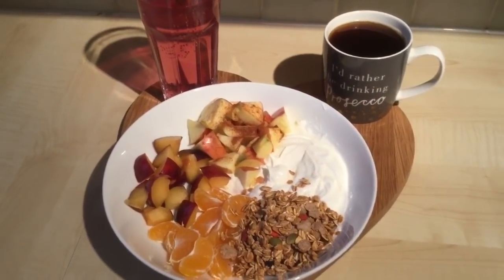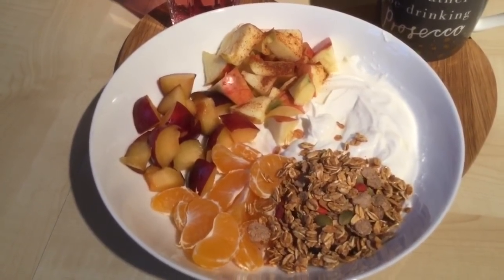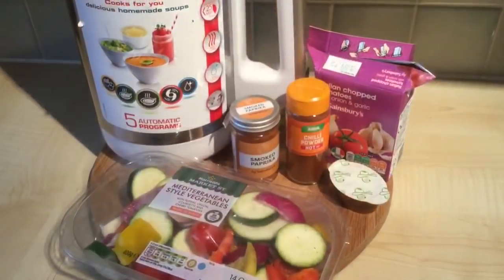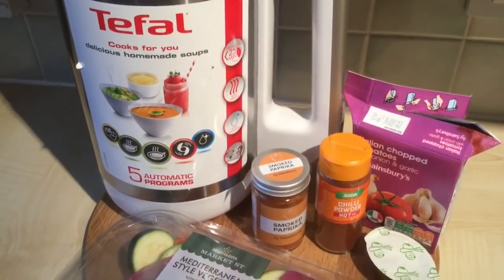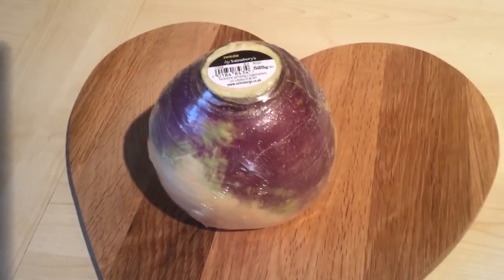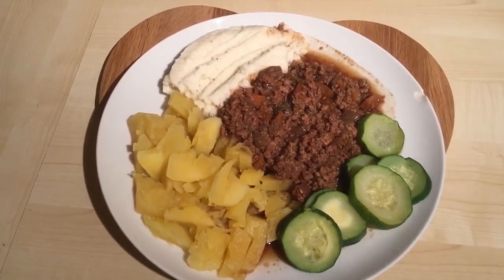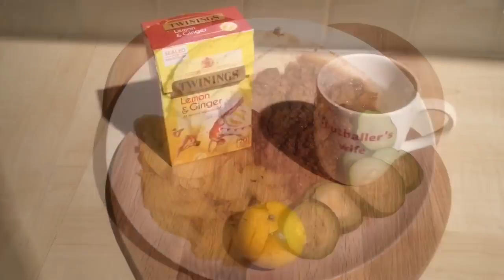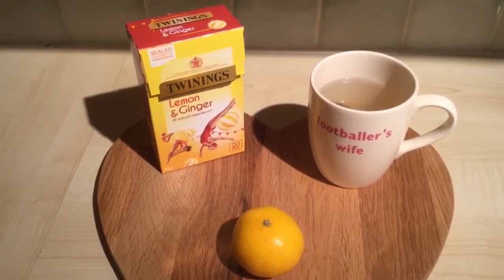WHAT I EAT IN A DAY ON SLIMMING WORLD ~ SP DAY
Welcome to another What I Eat in a Day on Slimming World video.. this time it’s an SP day..

Belle x